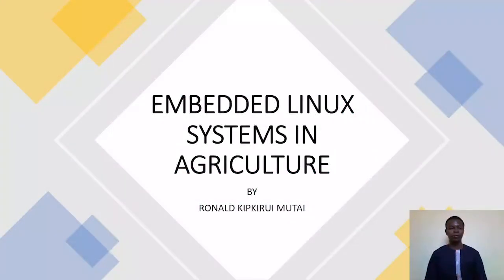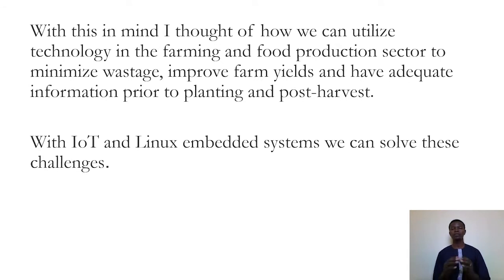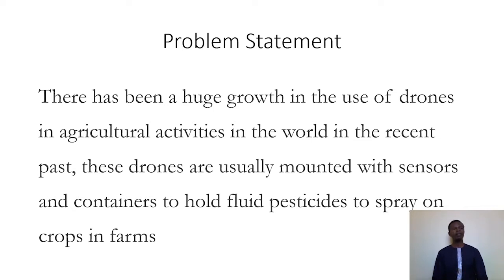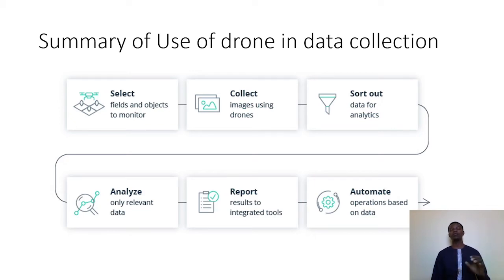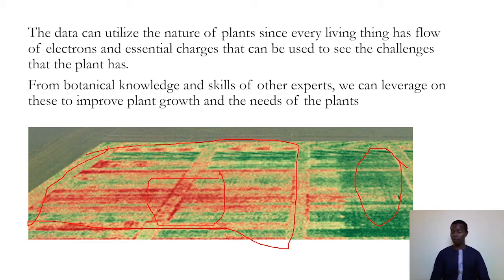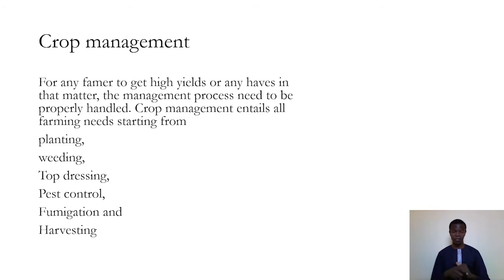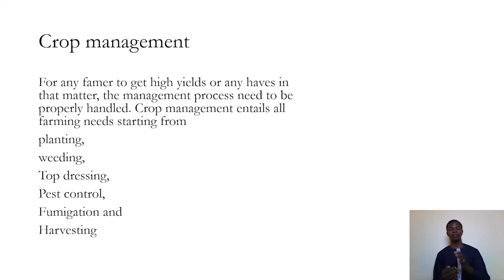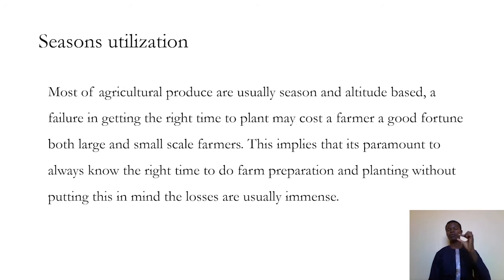Embedded Linux Systems in Smart Agriculture - Ronald Kipkirui Mutai, Burphurm Enterprises LTD, Kenya